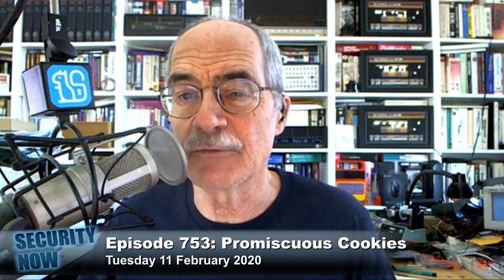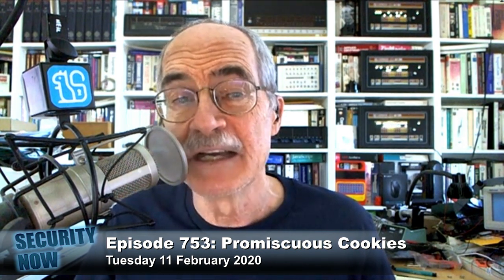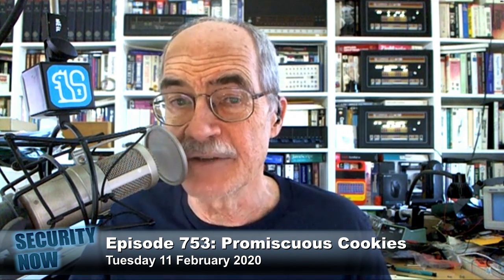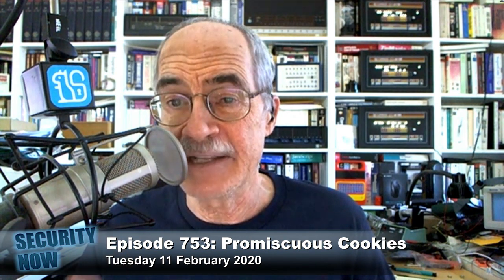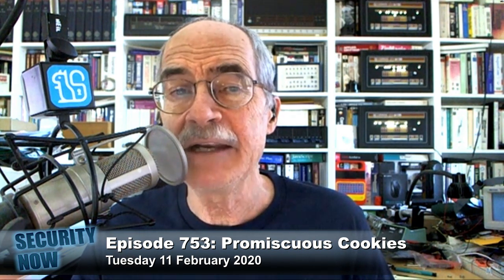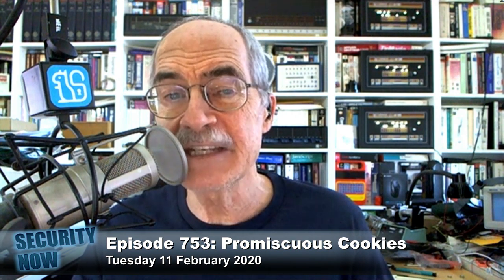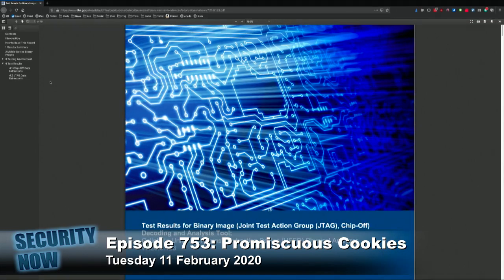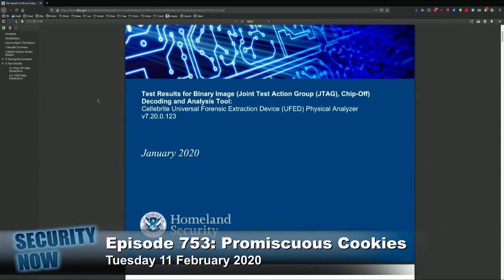Saving Smashed Phone Data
The US National Institute of Standards and Technology is testing methods to recover data from smashed smartphones.